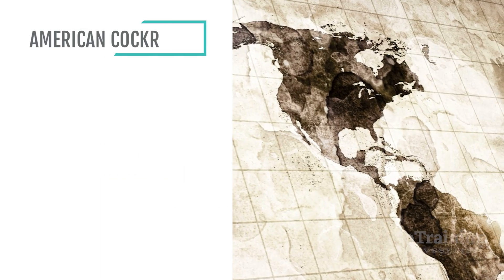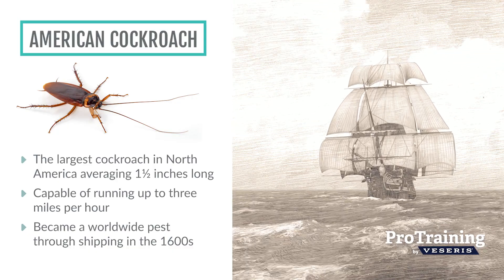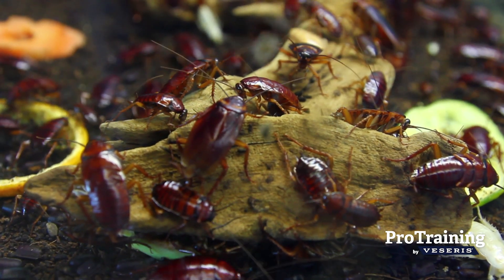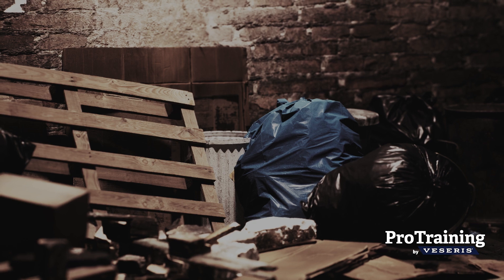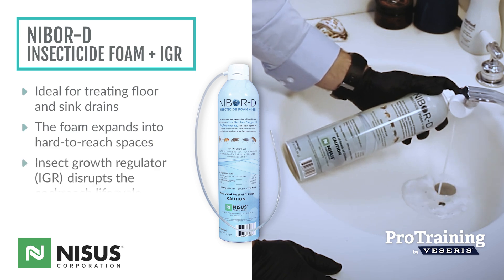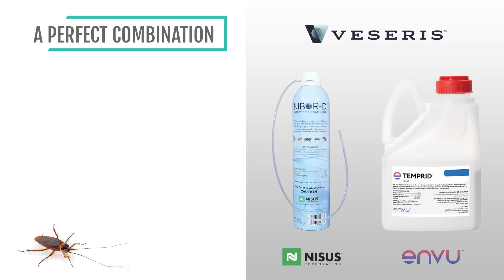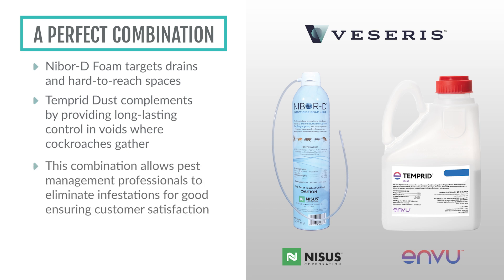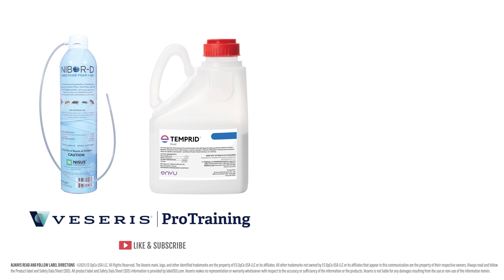Creature Feature: American Cockroach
The American cockroach is the largest pest cockroach in North America, averaging 1½ inches long. It’s also one of the fastest insects on land, capable of running up to 3 miles per hour. Being native to Africa, it is American in name only and was probably introduced to the United States on ships in the early 1600s. As one of the most common cockroaches on ships, it eventually spread to become a worldwide pest.